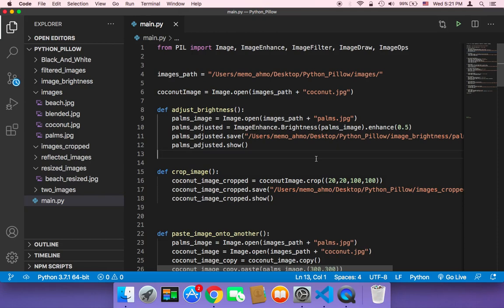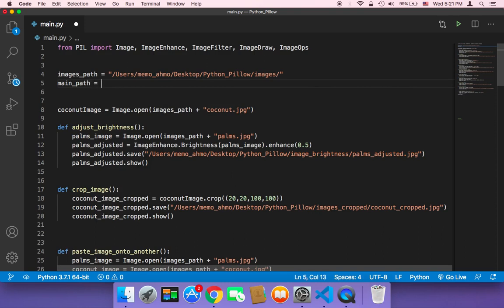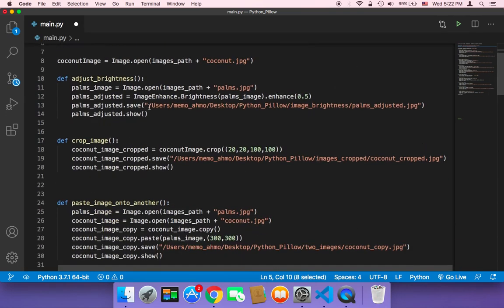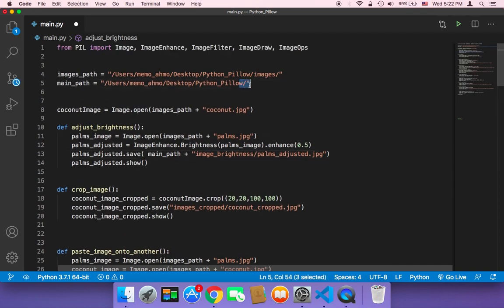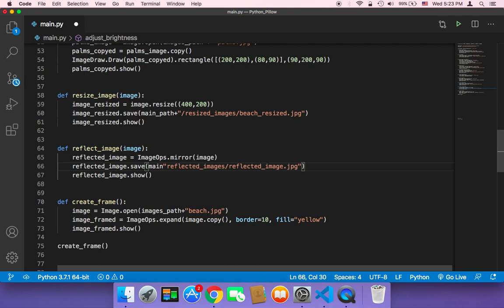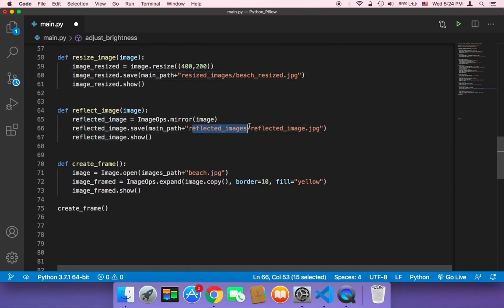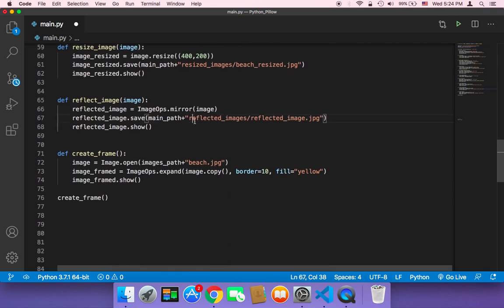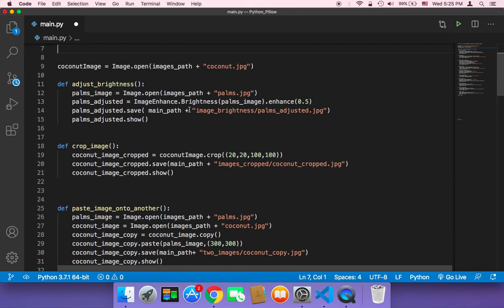Edit Images Using Python - Part 22